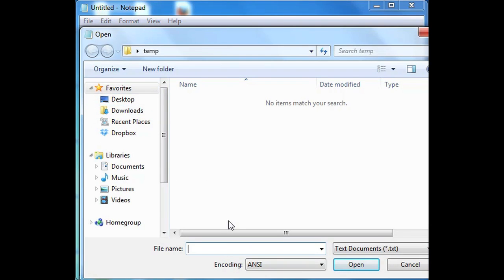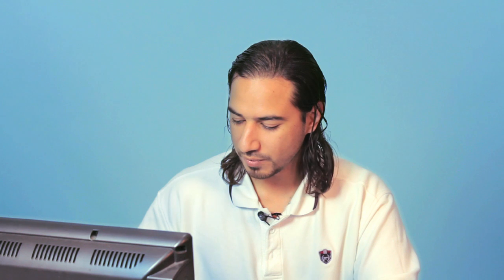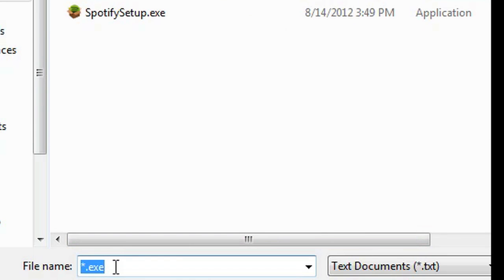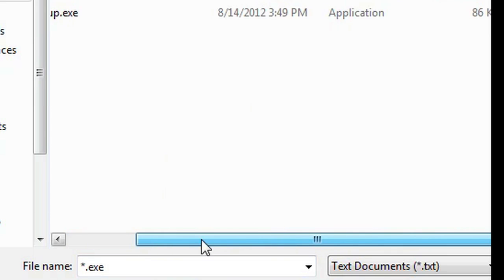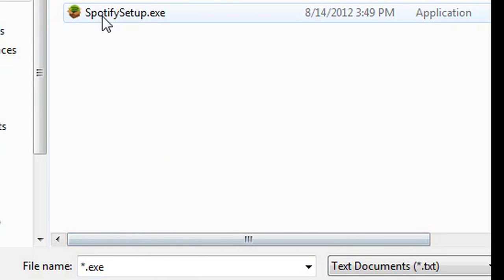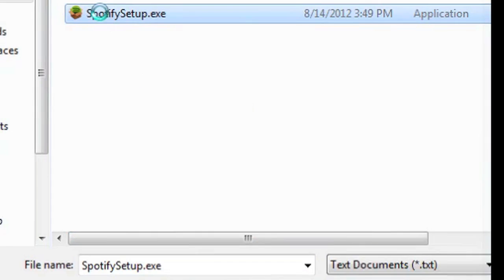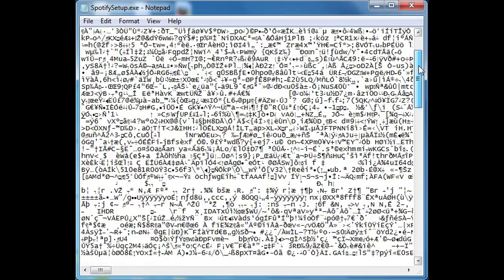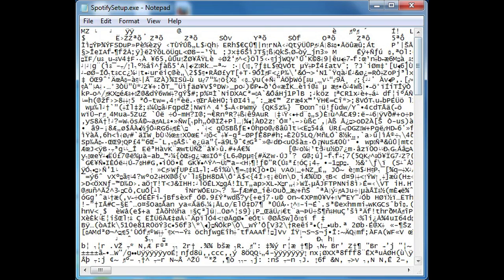How to Open EXE in Notepad : Computer Programming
Notepad is actually a lot more powerful than the standard text editor. Find out how to open an EXE file in Notepad with help from a well-versed app designer and Web developer in this free video clip.